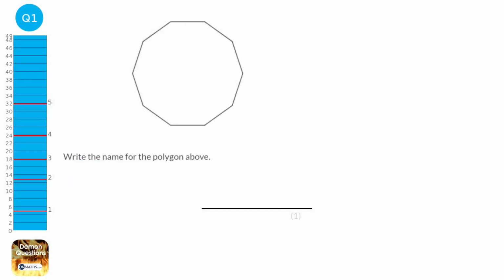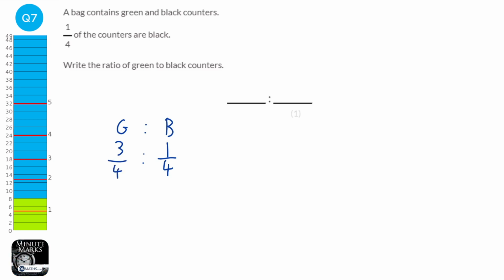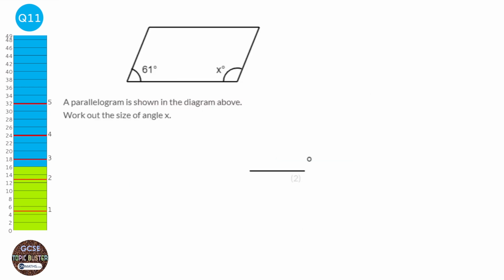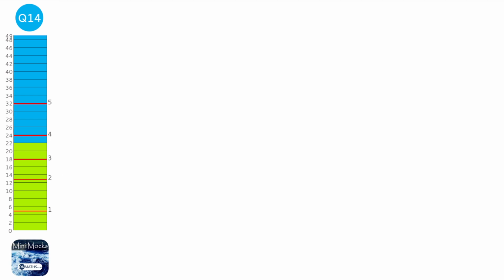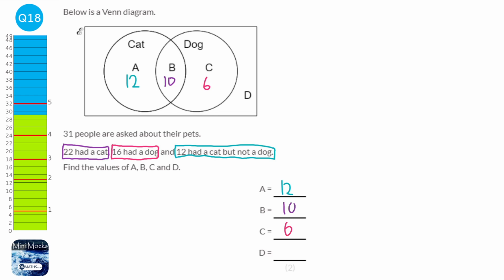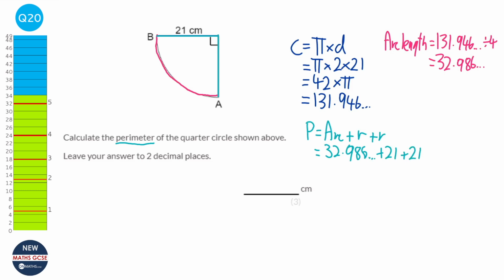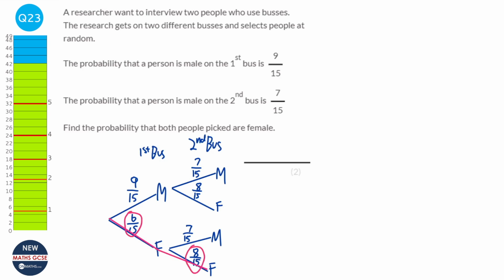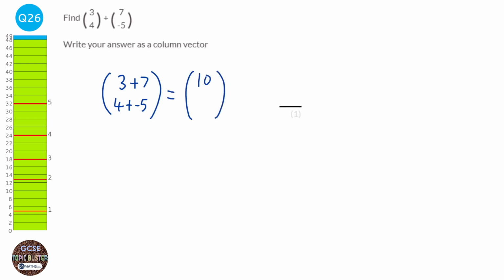OCR Paper 1 Foundation Predicted Maths GCSE (Nov 2021) Calculator J560/01 (45 Min Paper B)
00:00 Introduction
00:24 Q1 Polygons: Naming A Polygon From Diagram
01:00 Q2 Basic Geometry: Identify 3D Shape
01:09 Q3 Angles: Find Vertically Opposite Angle On A Point
01:32 Q4 Factors and Primes: List Factors
02:18 Q5 Fractions Decimals Percentages: Shade a Percentage Of Squares
03:09 Q6 Percentages: Percentage of Amount (Calculator)
03:37 Q7 Ratios: Find 2-Part Ratio From Fraction
04:36 Q8 Averages: Find Missing Number From Mean
05:50 Q9 Percentages: Find Percentage Increase
06:50 Q10 Area and Perimeter: Find Square Perimeter From Area
08:01 Q11 Basic Geometry: Find Angle in Parallelogram
08:35 Q12 Standard Form: Subtract On A Calculator
09:35 Q13 Compound Measures: Using Kinematics Formulae (vuas) (u gt 0) With Rearranging
11:27 Q14 Scatter Graphs: Find Outlier
12:05 Q15 Solving Linear Equations: Find x From Angle On A Point
12:53 Q16 Handling Data: Find Probability From Frequency Polygon
14:42 Q17 Straight-Line Graphs: Create Equation Parallel To Given Line
15:14 Q18 Venn Diagrams: Complete Full
16:13 Q19 Transformations: Describe Rotations
17:56 Q20 Circles: Find Perimeter of Quarter Circle
20:02 Q21 Accuracy: Find Error Interval From Truncated Number
21:06 Q22 Proportion: Inverse Proportion - Derive Equation
22:25 Q23 Probability: Find Probability (A and A) From Independent Without Tree Diagram
24:47 Q24 Percentages: Basic Depreciation
26:13 Q25 Venn Diagrams: Find Not Probability
27:23 Q26 Vectors: Addition Of Two Column Vectors
27:46 Outro